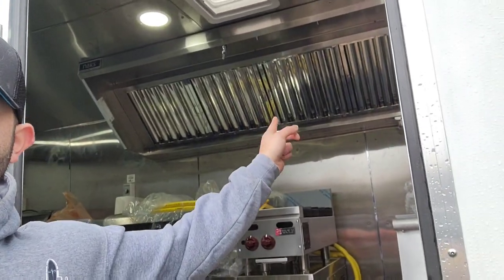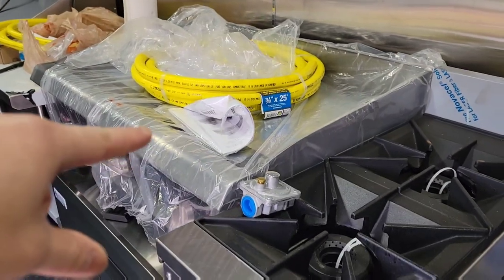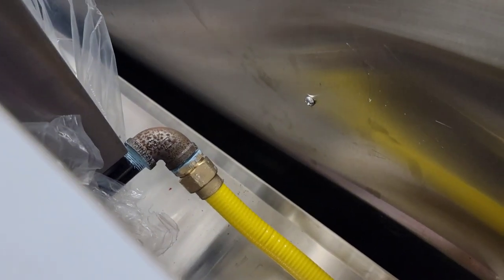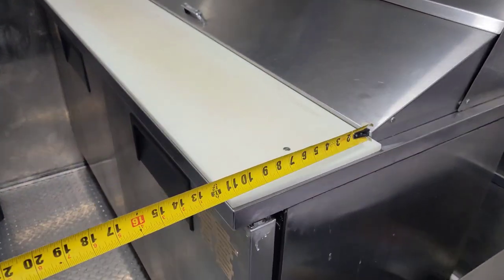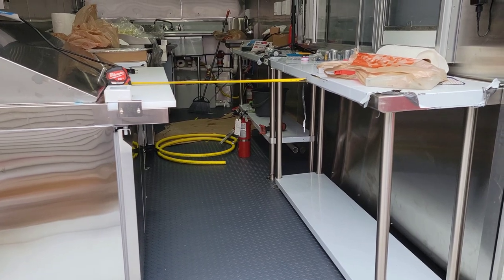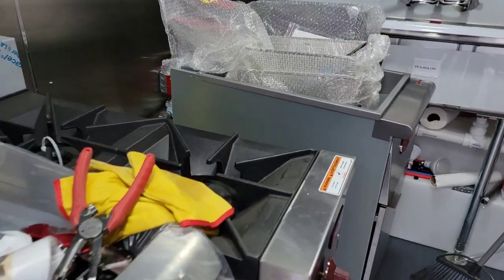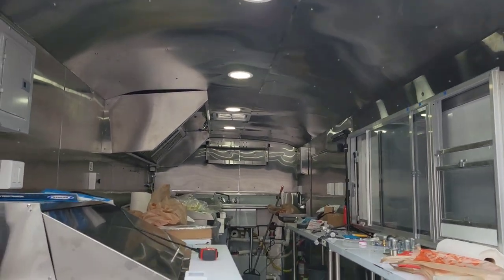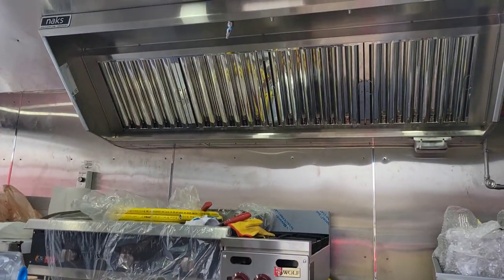Building your Food Truck Final Steps👩‍🍳👨‍🍳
Ball Valve

Pipe wrench

PEX cut Tool

Tankless W.H.

Flanged Feet

Propane Pigtails

Propane Flex Hose

Valterra White Valve

Valterra Black Valve

Generator Tray

Water pump

Hand Sink

3 Compartment Sink

3 Compartment Sink Faucet

Faucet Adapters

50 Amp Generator Plug

Breaker Panel

Romex 250 ft

find all my updated Paid Amazon Links to make it easier to find all the parts.

Frank Baltierrez